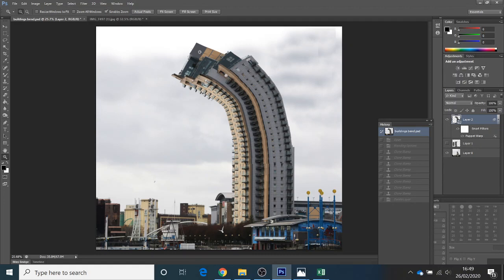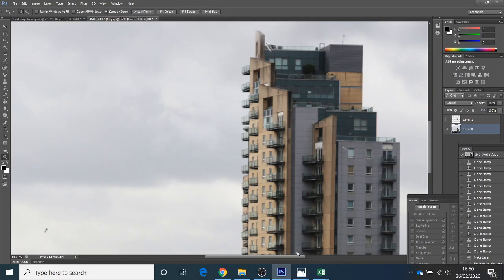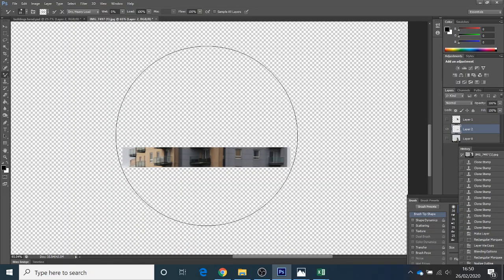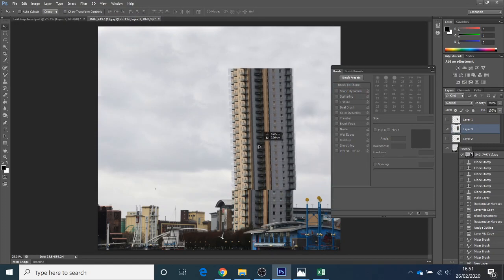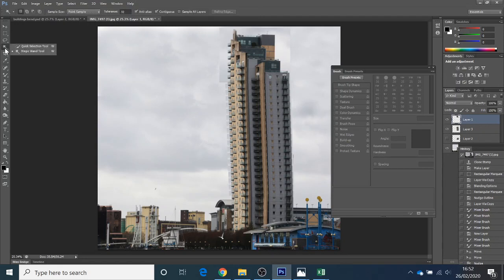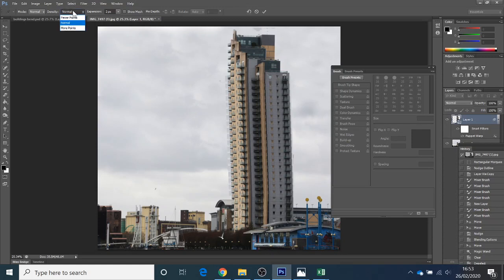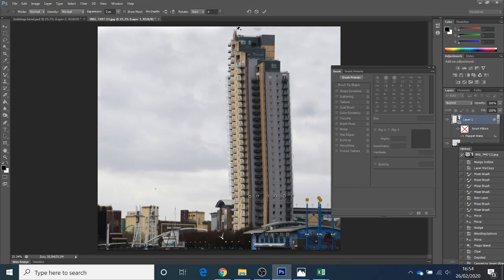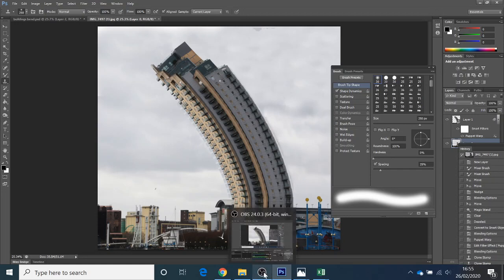Surreal urban landscape in Photoshop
How to make a Surreal urban landscape in Photoshop the easy way.